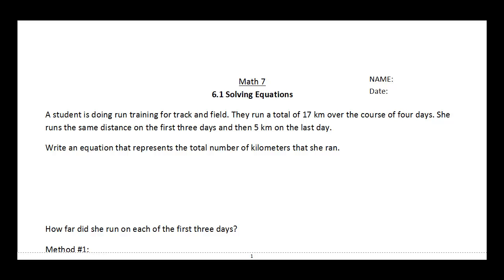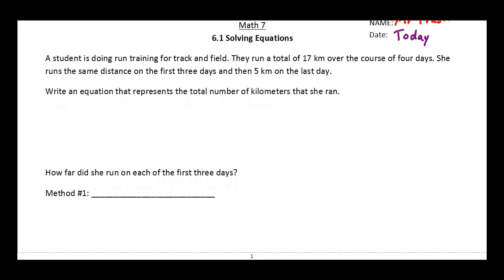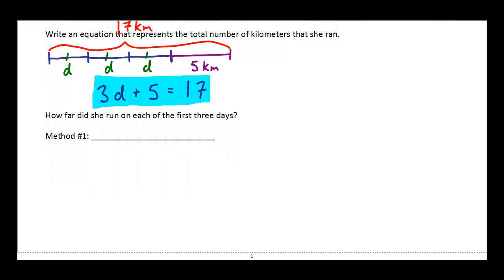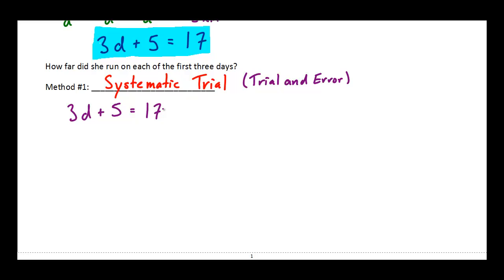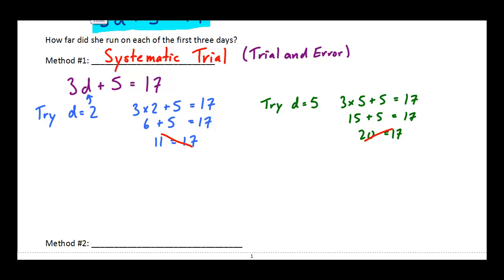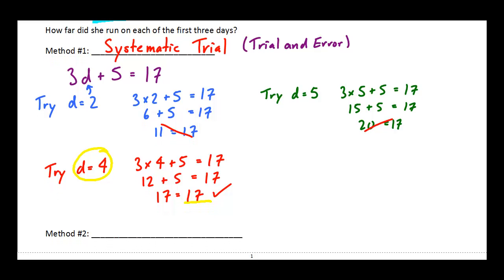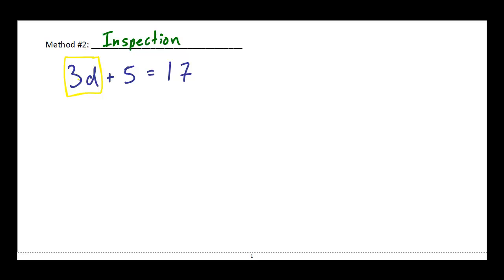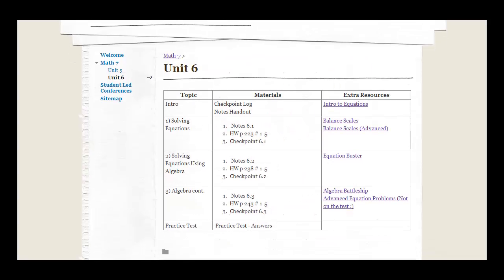6.1 - Solving Equations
Solving basic euations using trial and error and inspection.